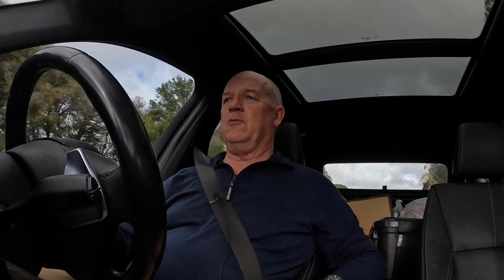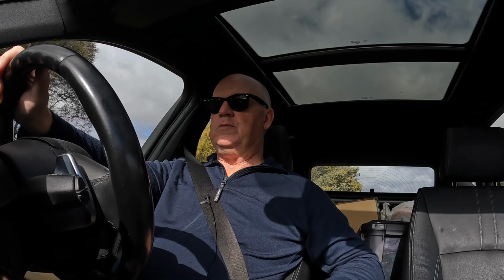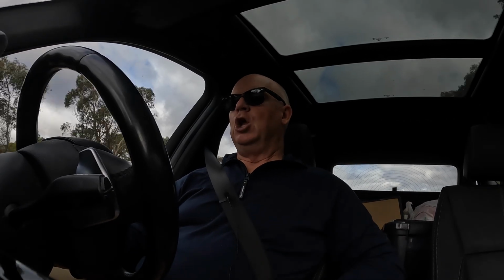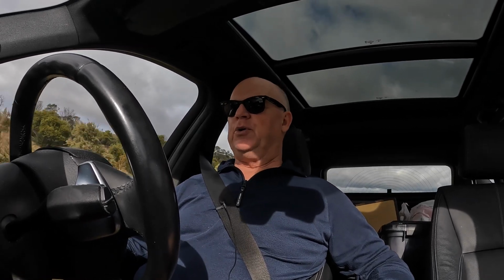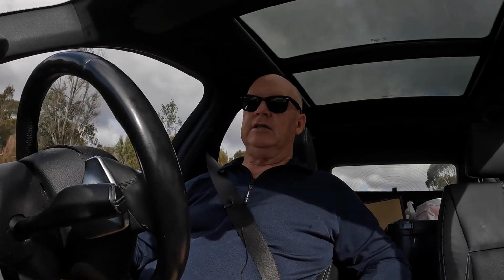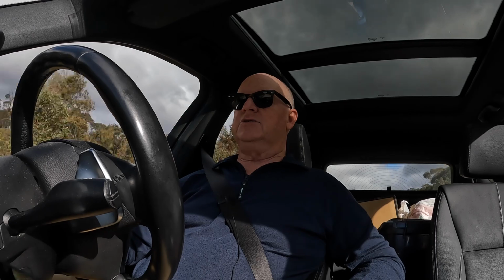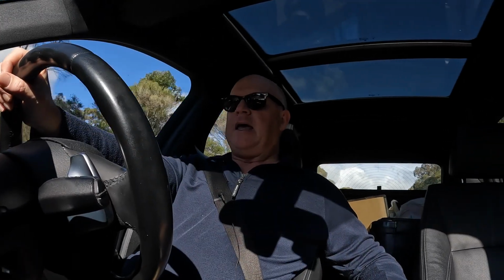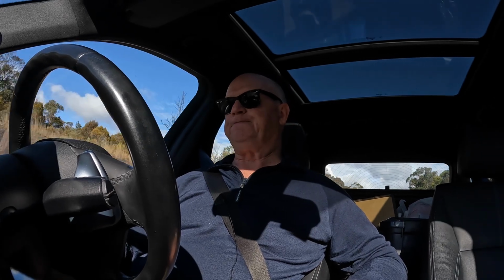Buying your dream boat is??? 4K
In this video I talk through my buying decision to give an idea of what it was like for me when I found my dream boat and couldn't resist!  There were many things to consider and I hope this helps some people going through the same decision making process.